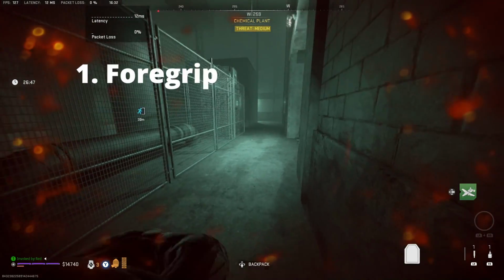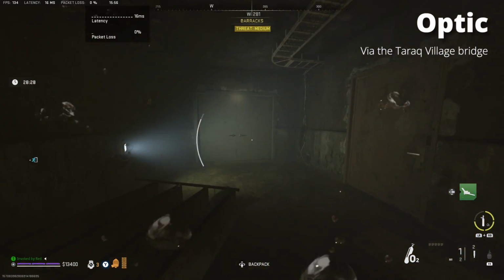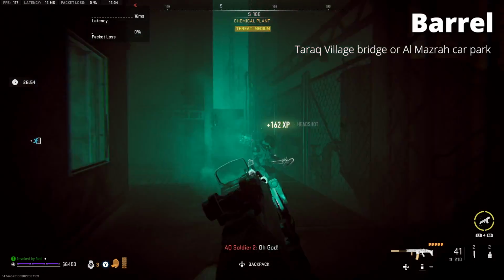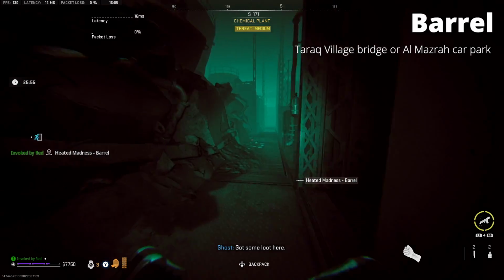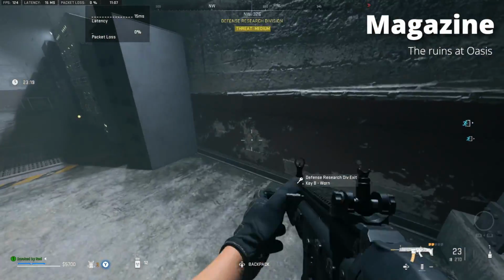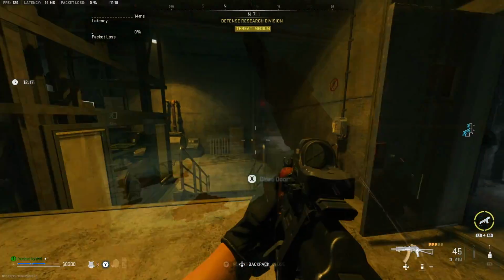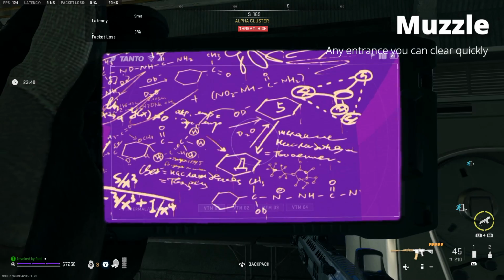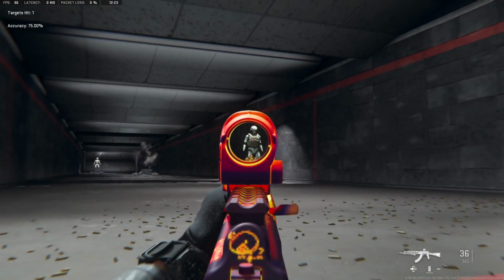Solo Guide for Heated Madness Blueprint in DMZ’s Koschei Complex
Unlock the rare Heated Madness blueprint for the Kastov 762 in in Modern Warfare 2's DMZ mode from the Koschei Complex map!

0:00 Intro
1:16 Optic
2:58 Barrel
4:38 Magazine
7:15 Muzzle
9:27 Foregrip
10:18 Outro